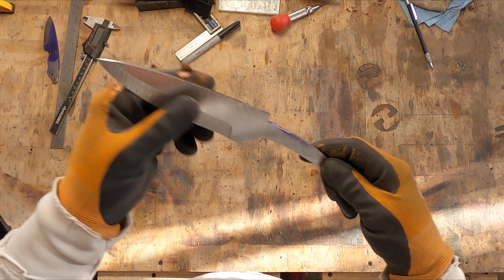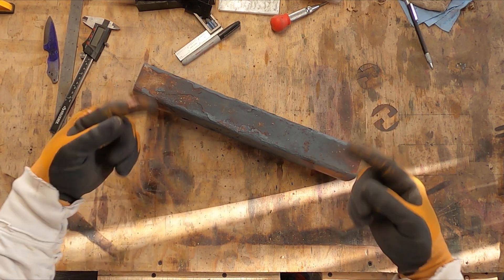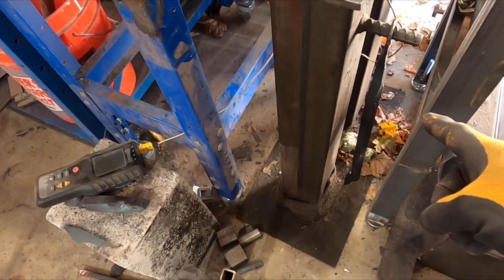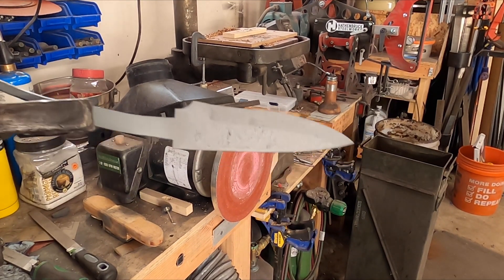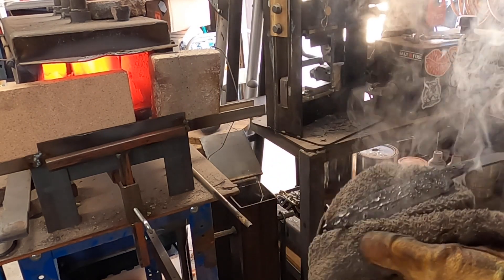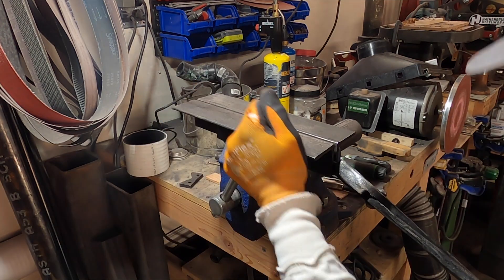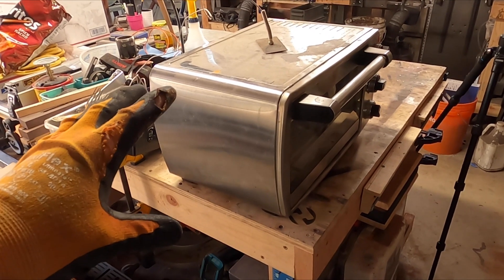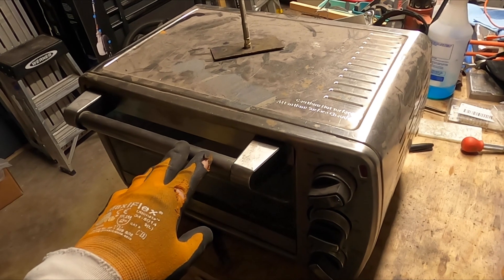Let's Build: Heat Treating a Handmade Random Pattern Damascus Hunting Knife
In this video I'll walk you through my heat treating process. I'm working with 1080 and 15N20 Damascus, so I'll be heat treating for 1080 steel. These are the numbers and processes that work well for me.

Video 3 in the Damascus hunting knife tutorial.

Digital Thermocouple Sensor Unit

18.5" Thermocouple

This is an independent review—These items were not gifted or sponsored. The Amazon links above contains an affiliate link—if you click it and make a purchase, I’ll receive a small commission, which helps me continue to churn out helpful (I hope!) content.*